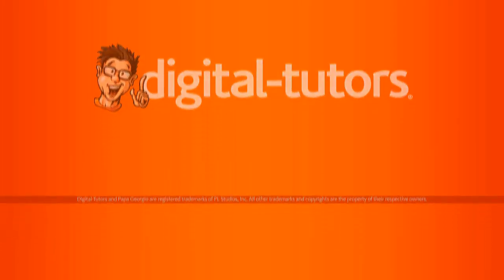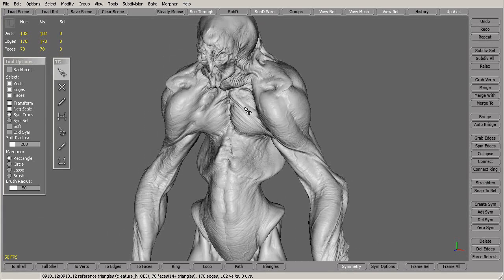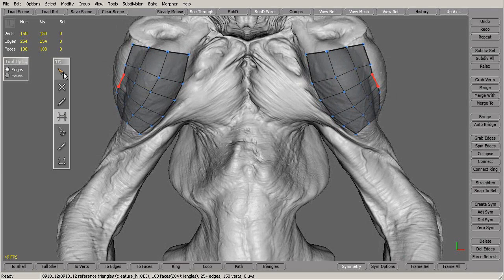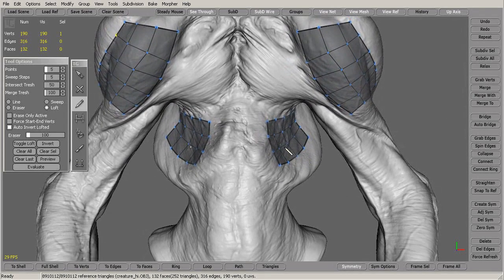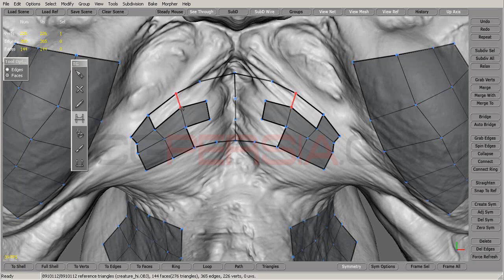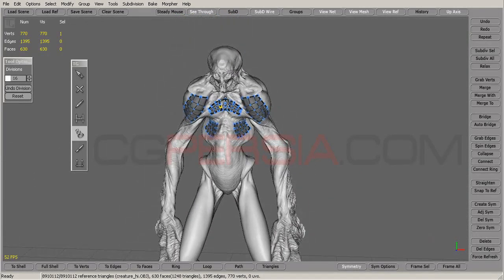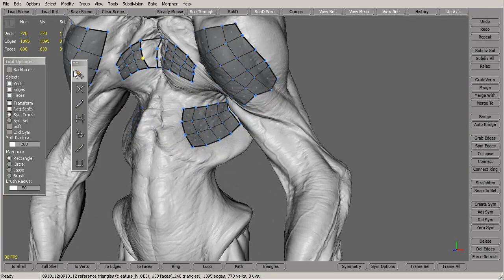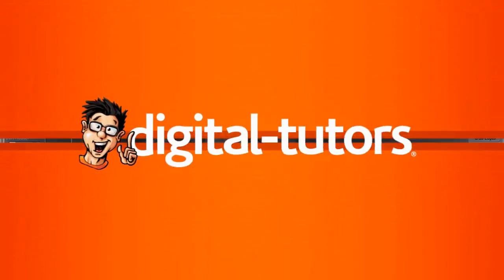06 Working symmetrically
06 Working symmetrically